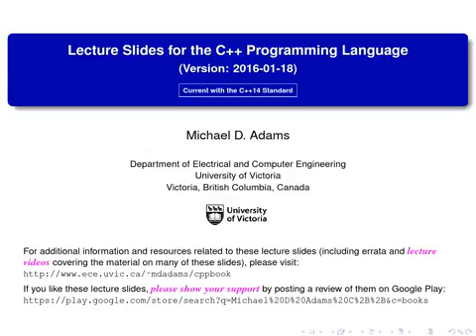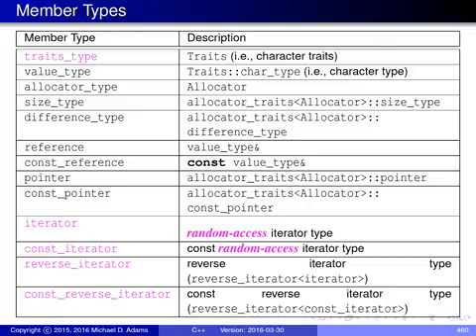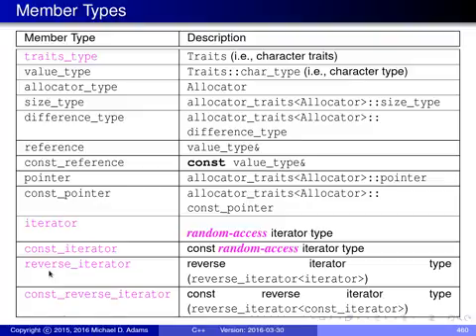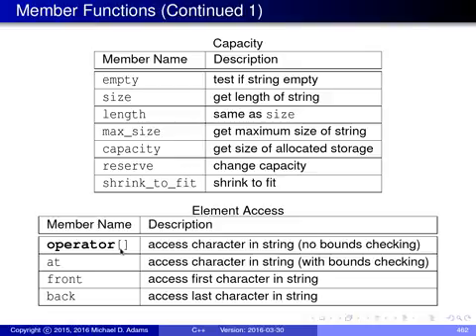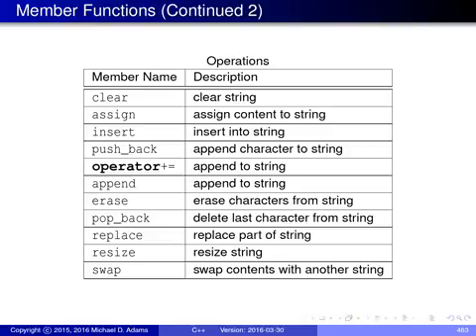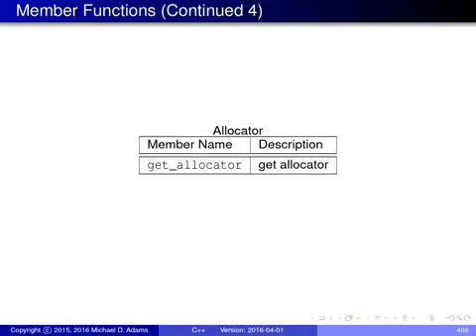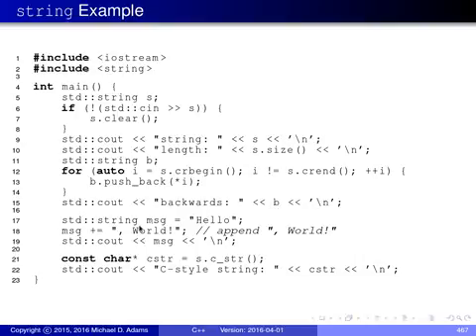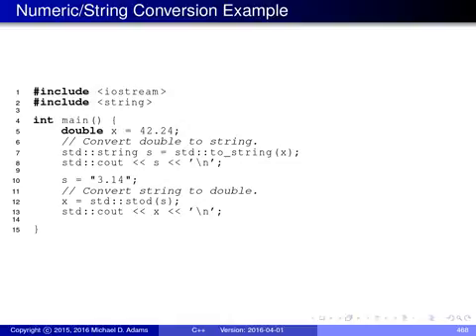C++ Lecture Series --- Standard Library --- Part 4 of N --- The basic_string Class Template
Time Offsets:
Title [00:00:00-00:00:16]
Section: The basic_string Class Template [00:00:16-00:00:24]
The basic_string Class Template [00:00:24-00:02:01]
Member Types [00:02:01-00:04:47]
Member Functions [00:04:47-00:05:51]
Member Functions (Continued 1) [00:05:51-00:07:46]
Member Functions (Continued 2) [00:07:46-00:08:47]
Member Functions (Continued 3) [00:08:47-00:10:37]
Member Functions (Continued 4) [00:10:37-00:10:51]
Non-Member Functions [00:10:51-00:11:48]
string Example [00:11:48-00:14:07]
Numeric/String Conversion Example [00:14:07-00:15:16]